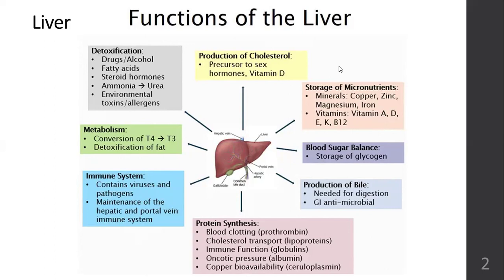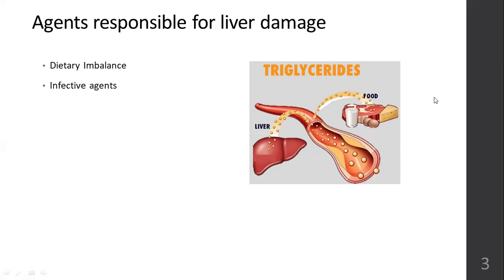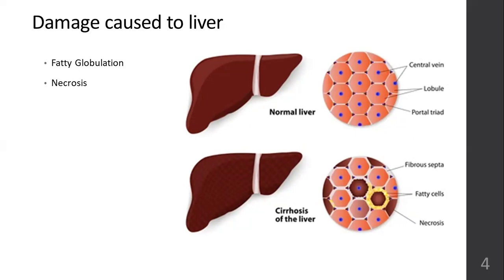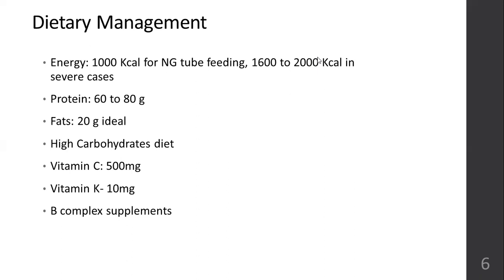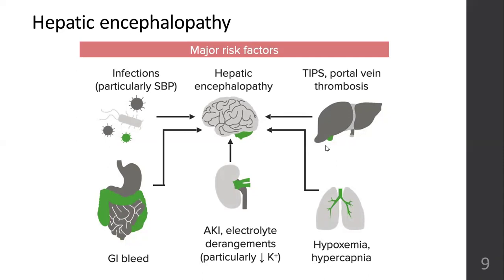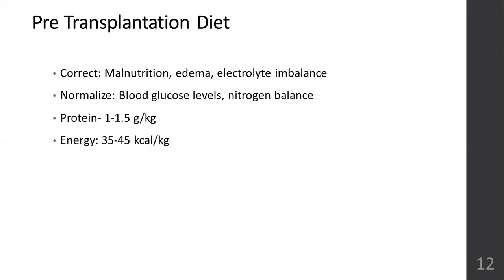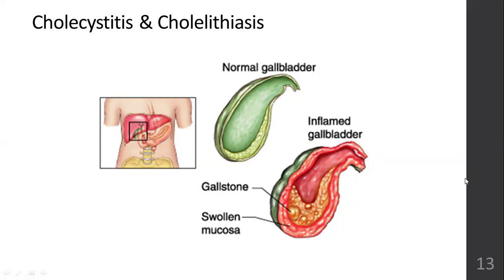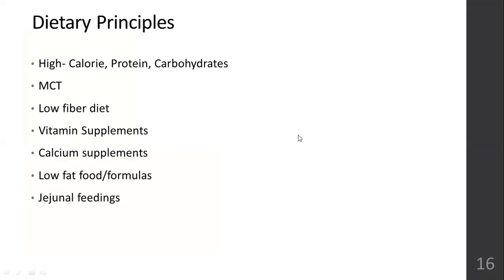Diet of Liver & Pancreas | April 2024